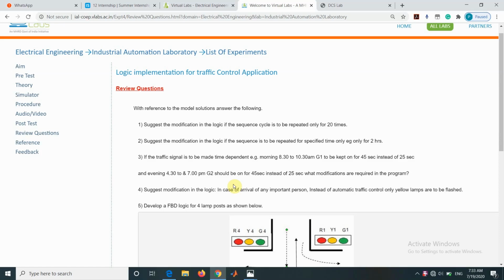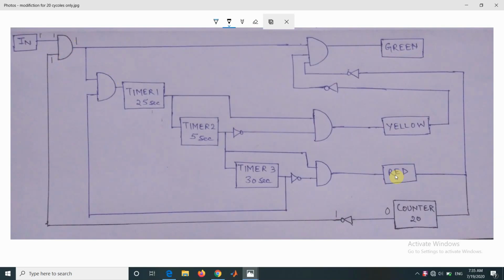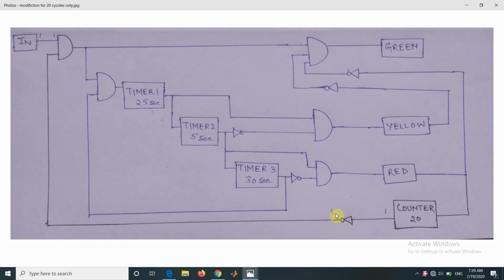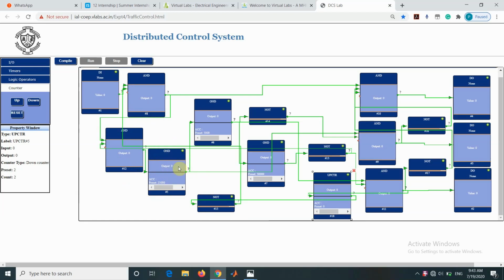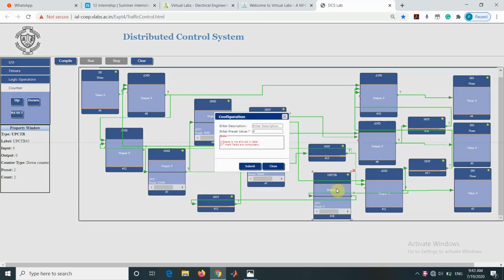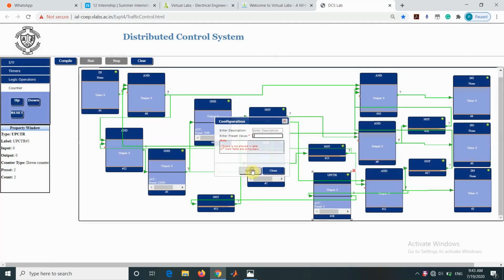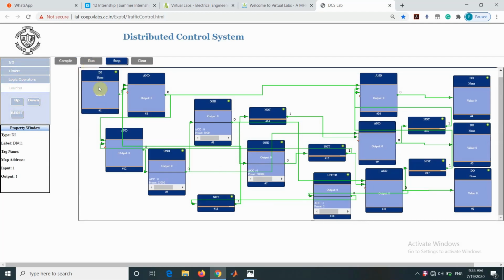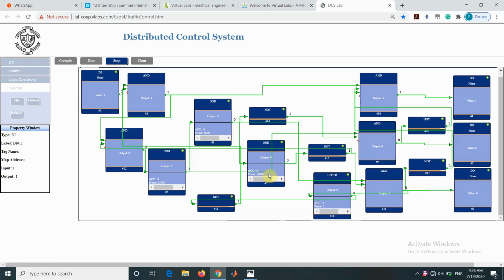Industrial Automation Lab Tutorial | Traffic Control Application Basics Part 2